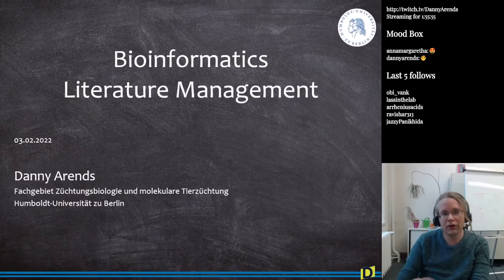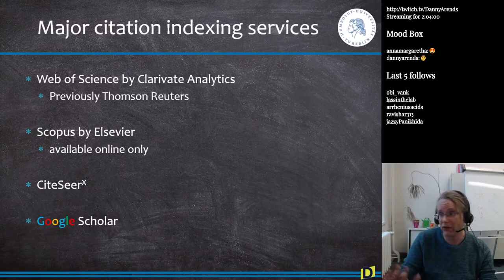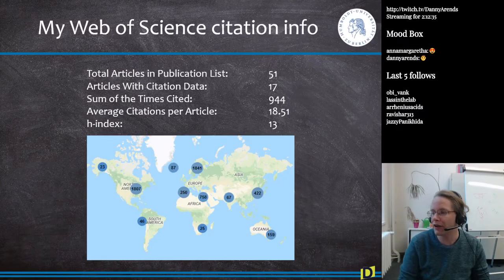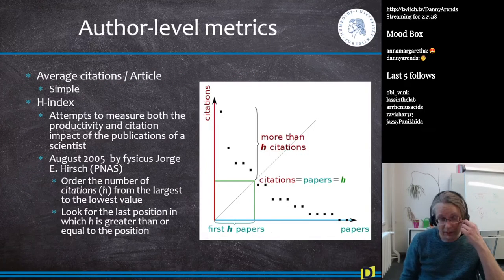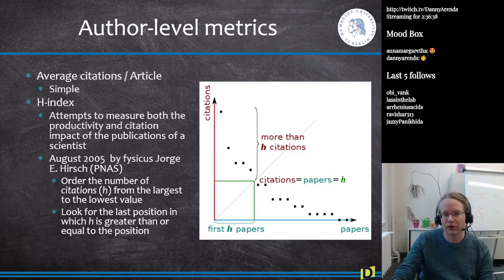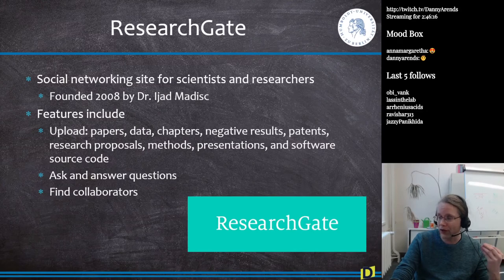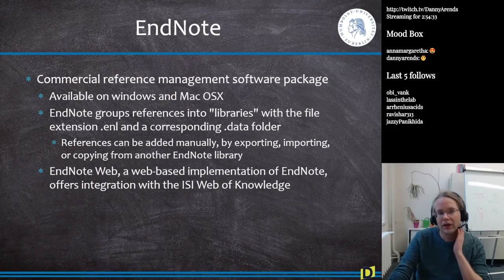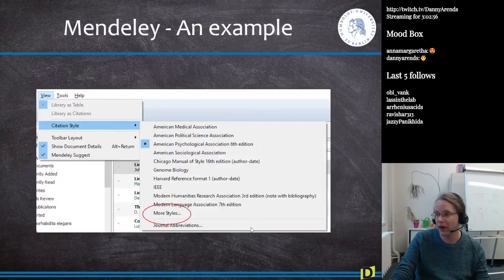Citations, Reference Managers, and Version Control (Bioinformatics S14)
Scientific writing and software development requires tools and databases to keep science rigorous and reproducible, learn about how we use these tools in bioinformatics during this lecture.

Chapters:
00:00 Welcome back and overview
00:15 Overview of the lecture
01:49 Citations in publications
03:58 Citation index history, Curation of data
06:47 The three major citation indexing services
08:09 Web of Science, 7 different databases in one
13:06 The importance of Web of Science
18:41 Journal and Author level Metrics
20:19 Journal impact factor calculation
21:38 Controversy about journal impact factor
29:26 Author level metrics and their (dis)advantages
34:36 I10 index, Google Scholar explained
40:53 ResearchGate explained and Criticism
46:12 Different Reference Managers to track citations
52:24 Mendeley quick example
59:10 What is Version Control
1:03:44 Version Control terminology and differences
1:15:14 Git version control - workflow
1:18:15 Version Control best practices
1:26:19 Lecture Summary highlighting important points